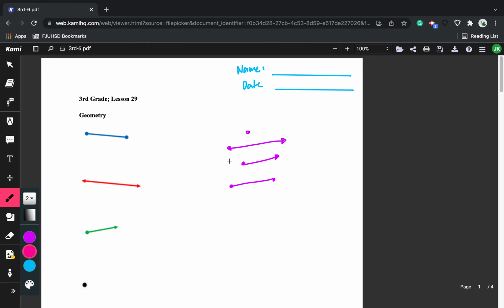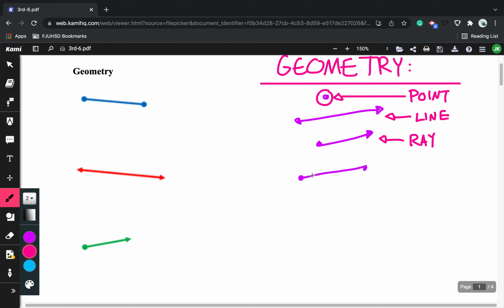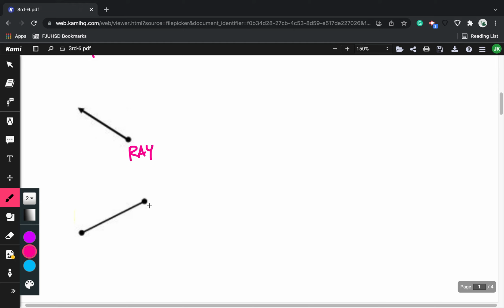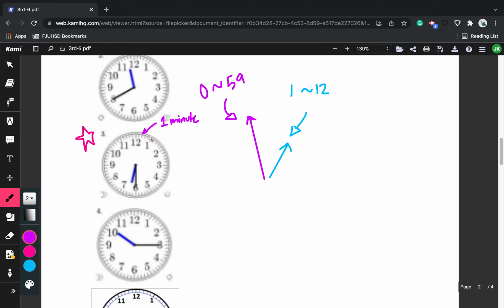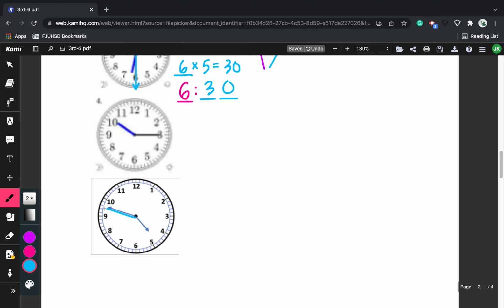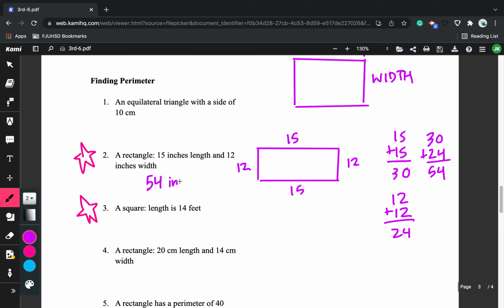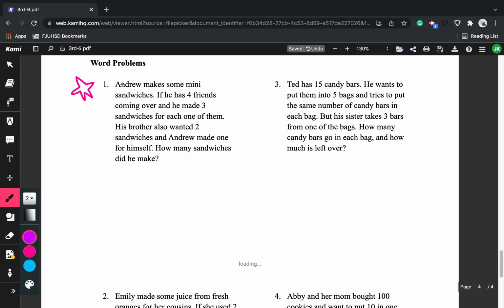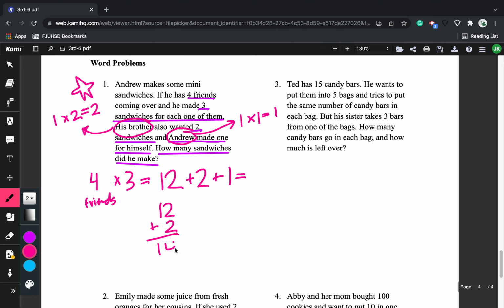3rd Grade Math | Lesson 29